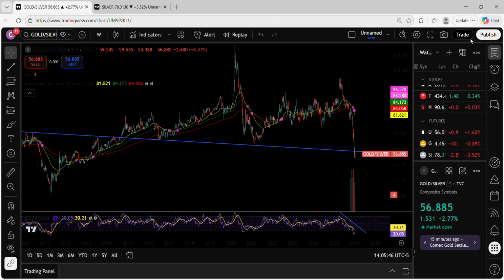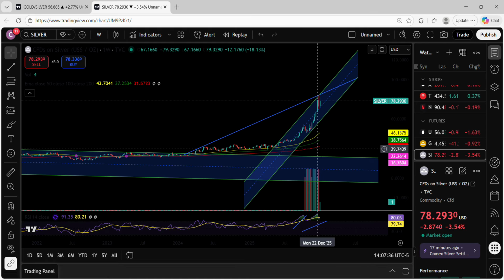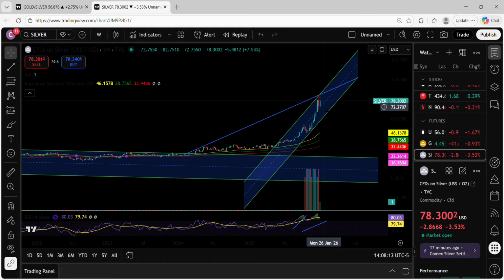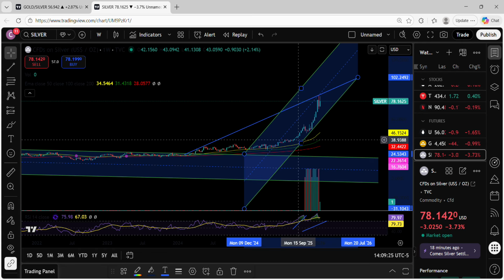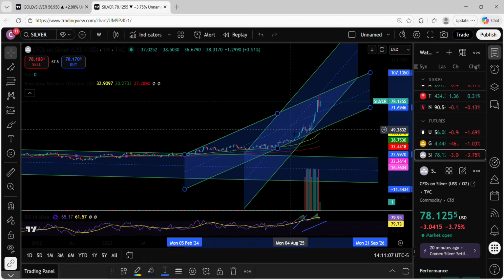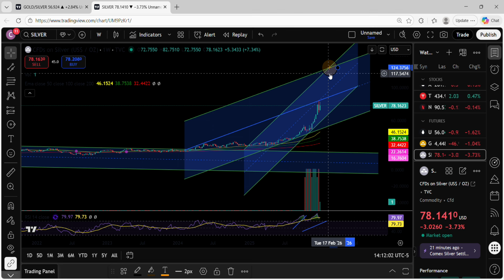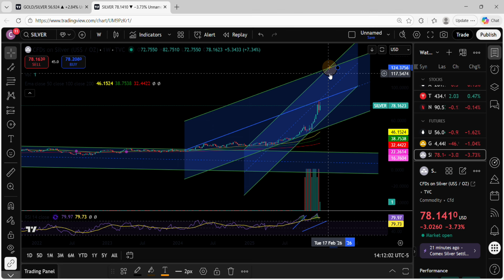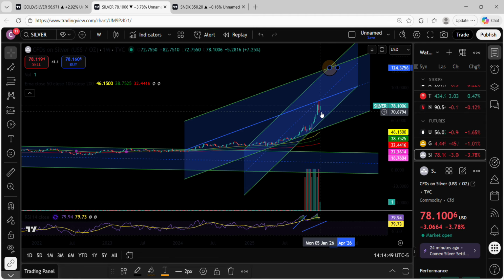Silver Breakout Upside Target: Technical Analysis Points to $125 by the End of February 2026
In this video, I break down a potential silver price breakout and project a short-term upside target of $125 using technical analysis on the silver price chart. This target is derived from parallel channels, measured moves, trend structure, and historical price behavior, all of which suggest a strong upside expansion if silver breaks out of its current range.

After checking-in on the gold and silver ratio, I walk through how parallels define trend strength, how measured moves project upside targets, and why this setup supports a possible move toward $125 by mid to late February 2026 if momentum confirms. This analysis focuses on price structure, market psychology, and breakout dynamics, not hype or headlines.

If you trade or invest in silver, precious metals, commodities, or macro markets, understanding breakout conditions and upside projections is critical for timing entries, managing risk, and protecting profits.

Subscribe to Humble Market Timer for silver price predictions, technical analysis, breakout targets, chart patterns, measured moves, market timing strategies, and forward-looking precious metals forecasts built on 20+ years of trading and investing experience.